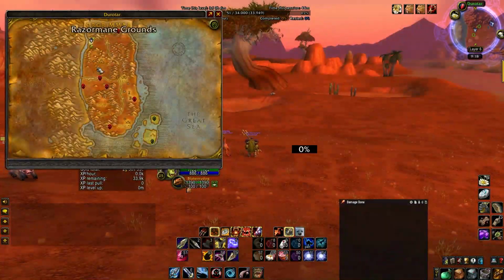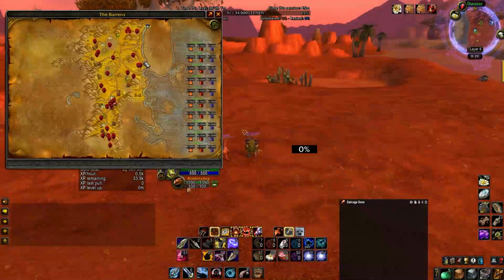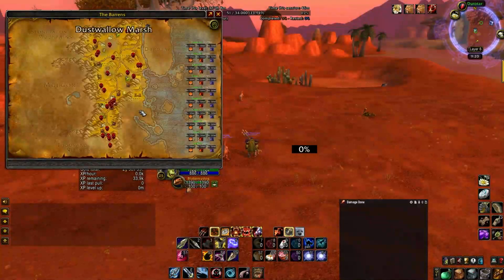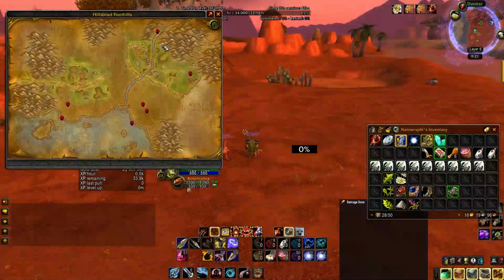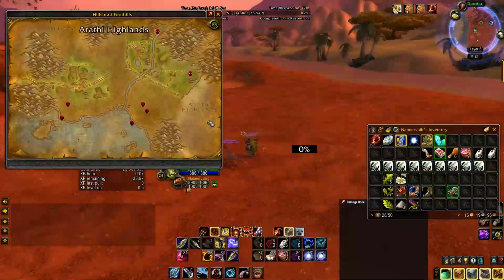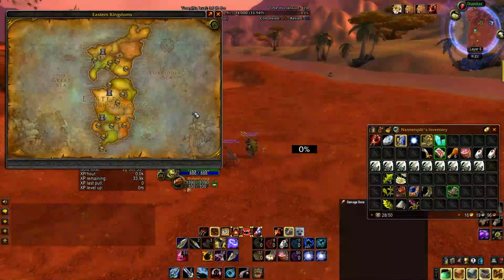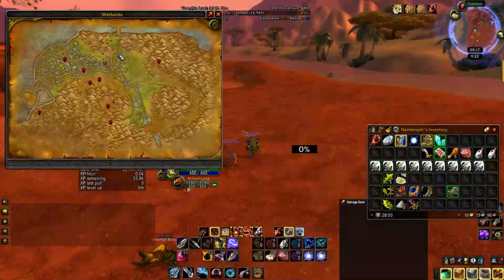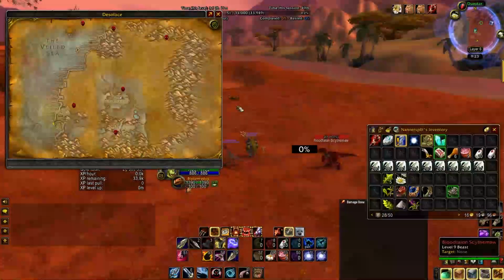ULTIMATE HERBALISM LEVELING GUIDE (HORDE) | WoW SoD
In this video I will be showing you guys how I personally leveled up my herbalism to max in just a couple of hours and the different farm spots you can do!.